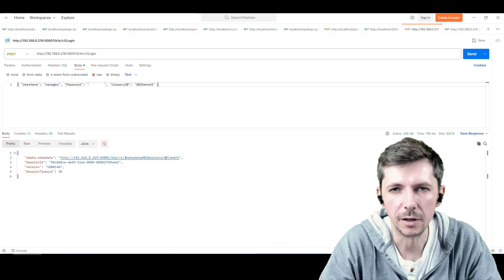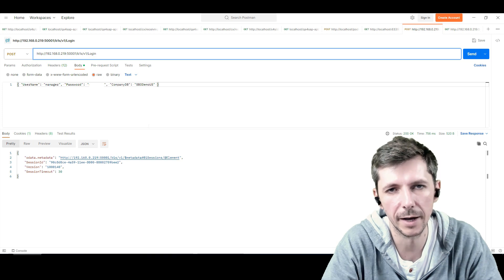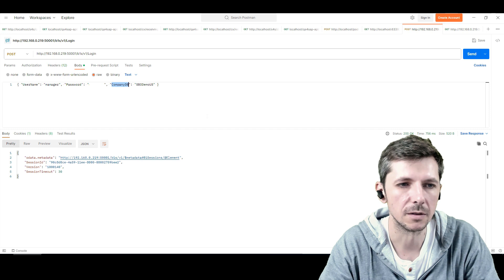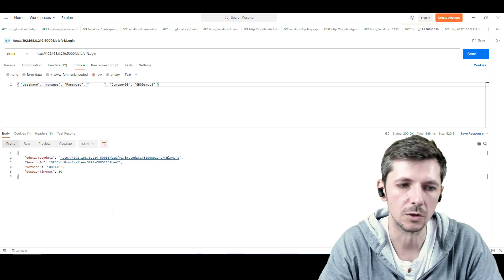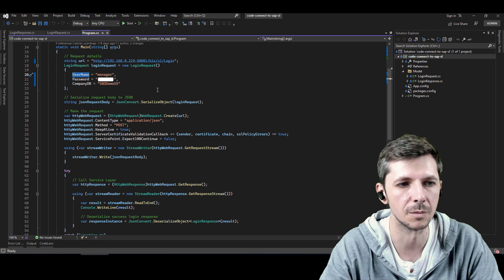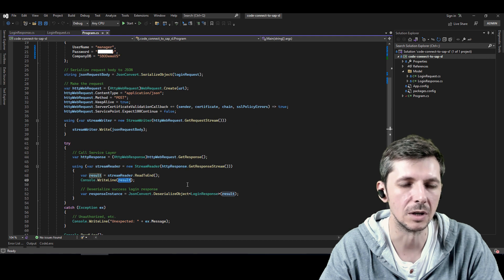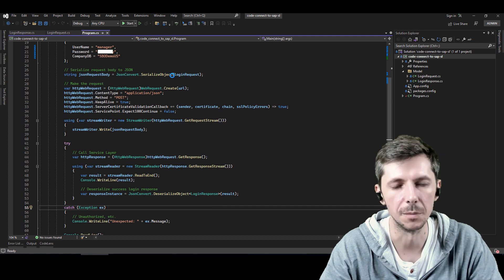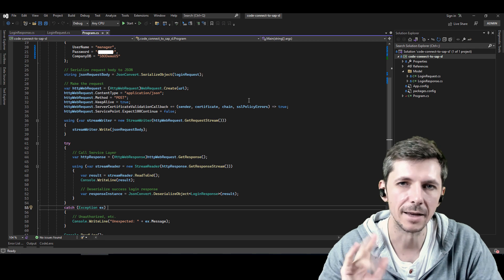[EP 4] SAP Business One v10 | Connect via Service Layer | JetCode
C# Code for Connecting to SAP Business One v10 via SAP Service Layer